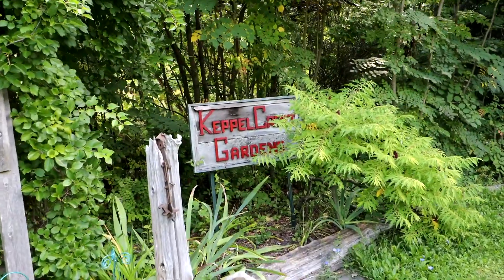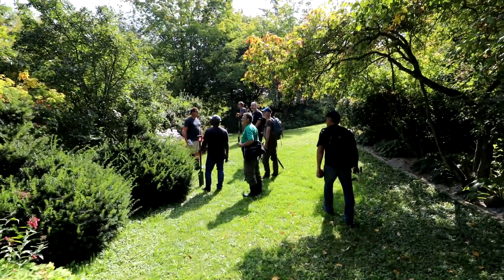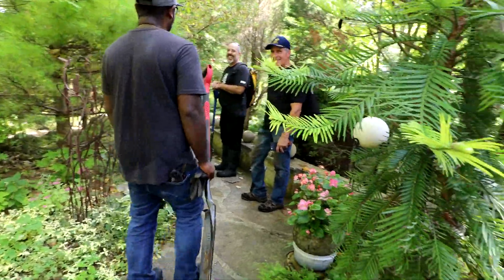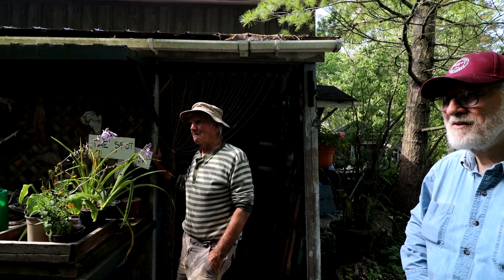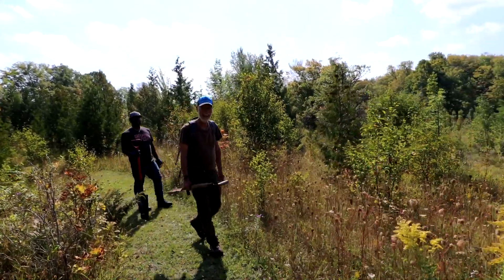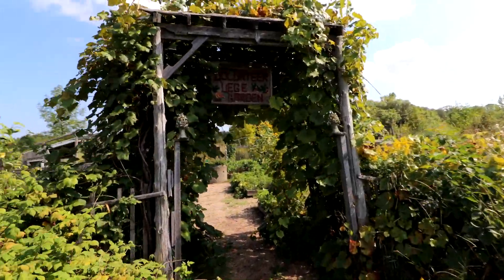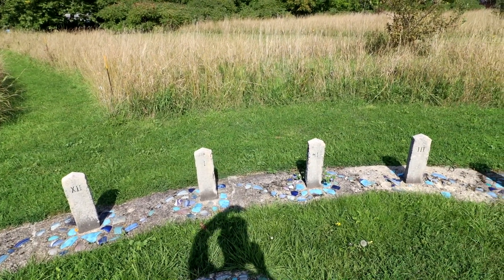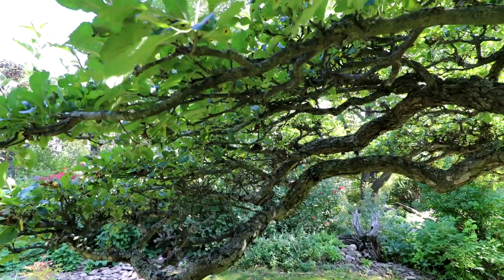Collecting Wild Fruit Trees for Bonsai, Part 2, The Bonsai Zone, Sept 2019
The Yamadori tree collection trip continues at Keppel Croft gardens in Big bay Ontario Canada. Here of all places, I saw my very first Wollemia pine, very exciting!